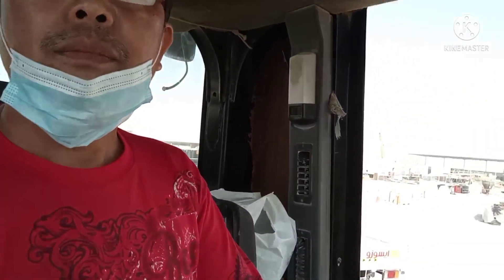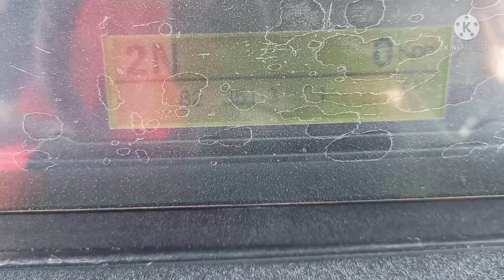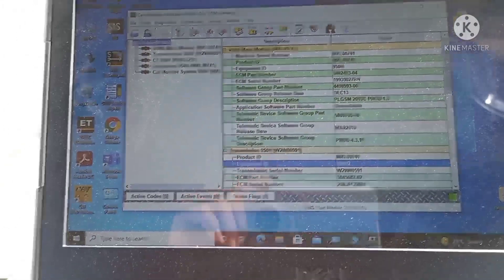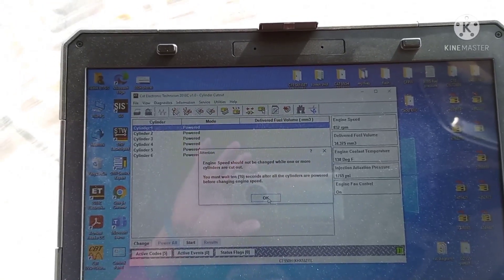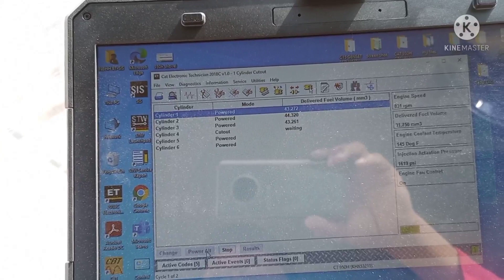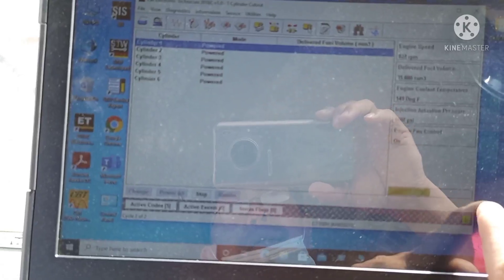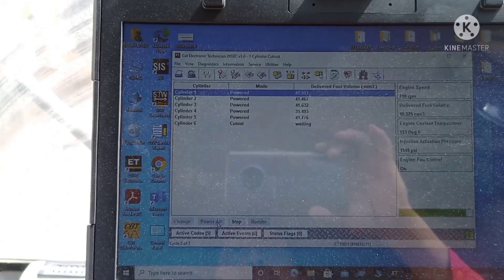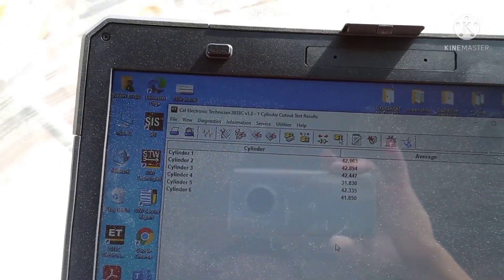950H SHOVEL INJECTOR TESTING low power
this  machine was low power up and down acceleration, how to test injector and identify the main reason of the problem